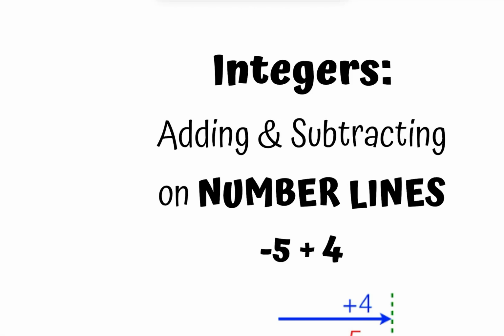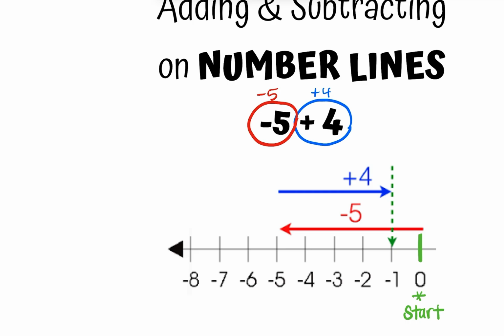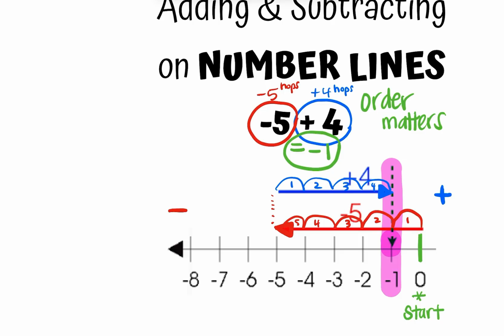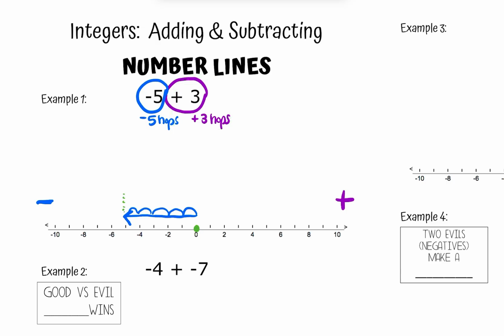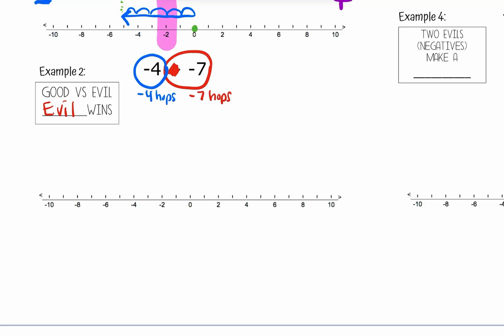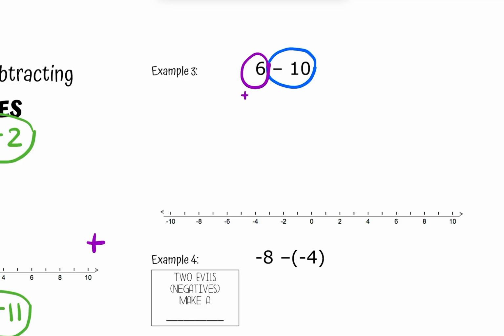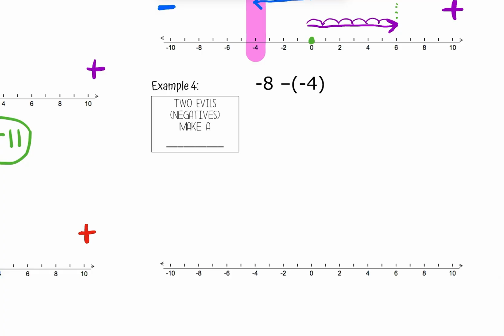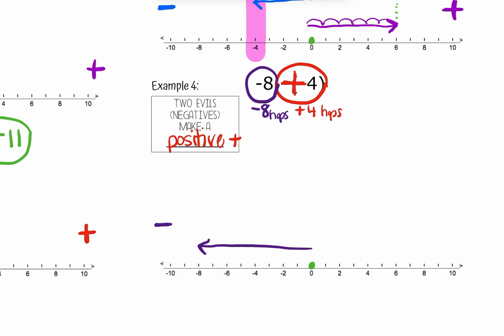Integers on a Number Line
6.3D Adding & Subtracting Integers on a Number Line